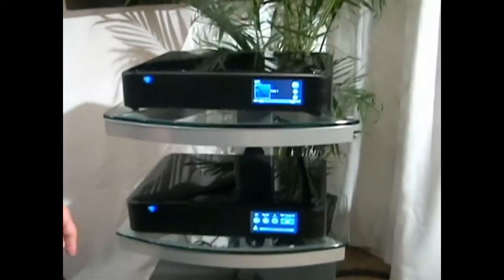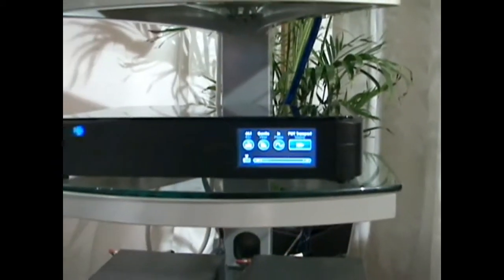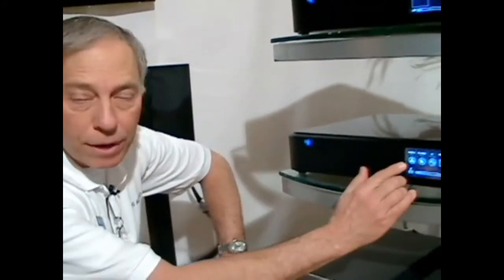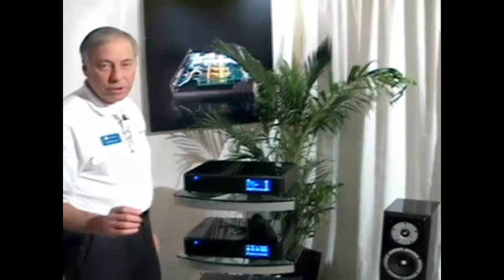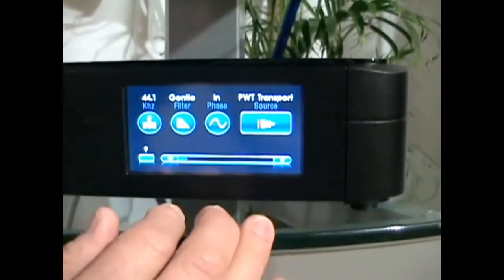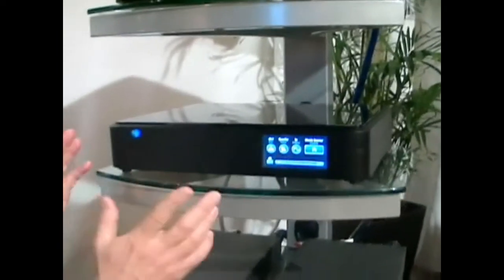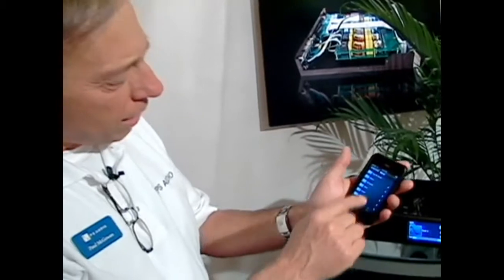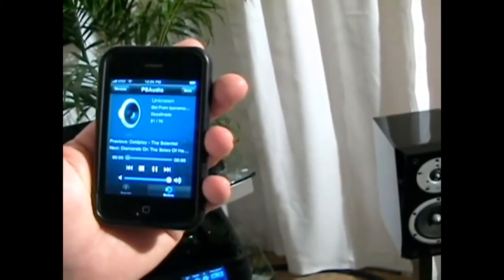PS Audio PerfectWave DAC